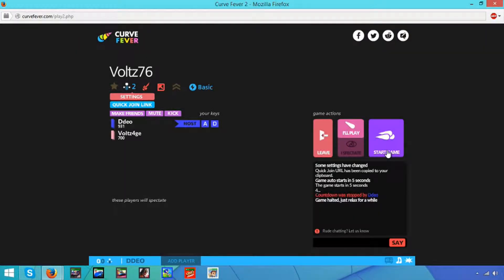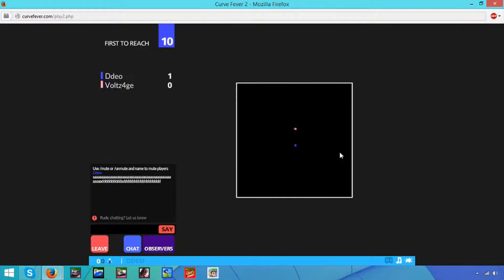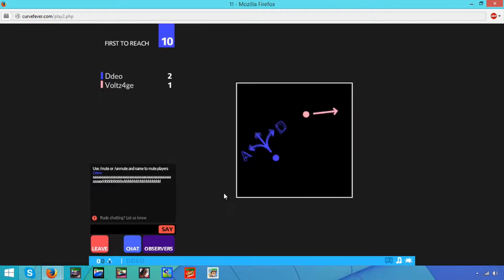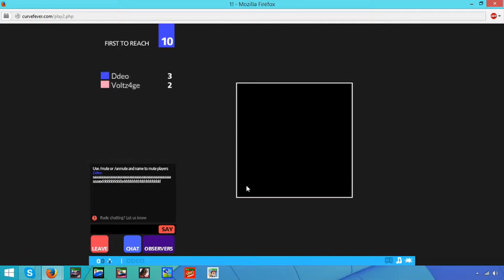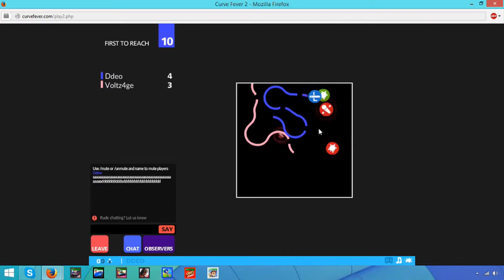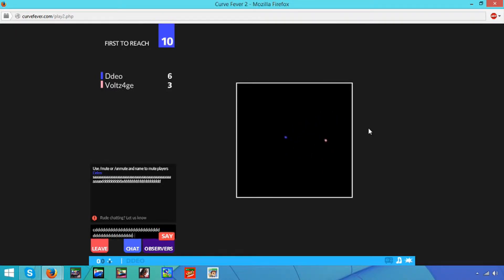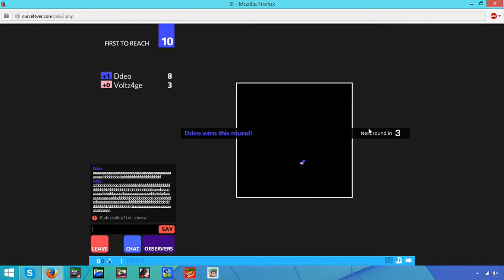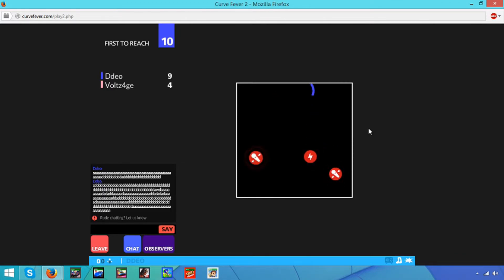Website Games - Curve Fever #2 - INTENSE 1 GAME!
3intense5me

Curve Fever is a game on their own "Curve Fever" website. It's kind of like a super modded Snake with lots of power-ups and you can play with tons of your friends! Want to play?

Website Games is simply what the series says. I play different website games, like Happy Wheels, BeGone, Bloons Tower Defense, etc. Please leave suggestions in the comments below, OR tweet me on Twitter! (Link is farther below in the description.)

~~~WATCH IN HD & 60 FPS~~~

I use the Elgato Game Capture HD for almost all of my recordings because it is indeed the most professional recorder on the market!